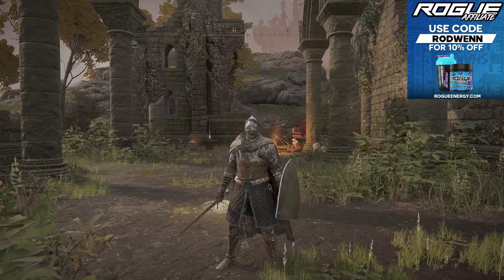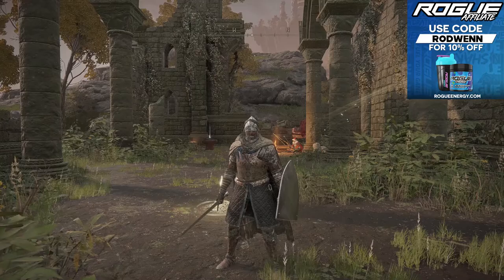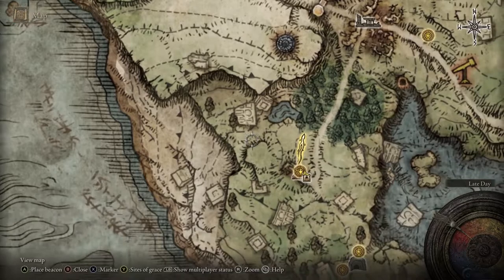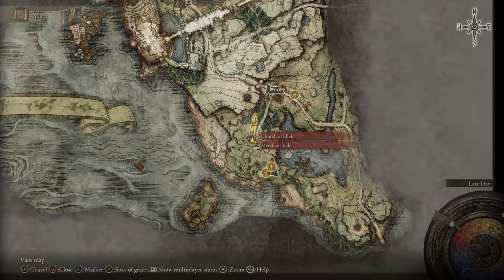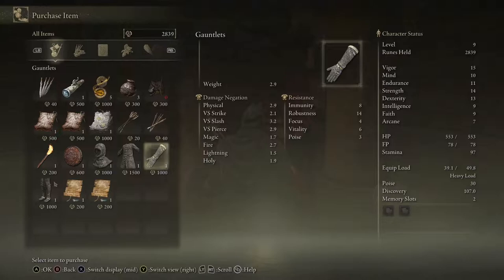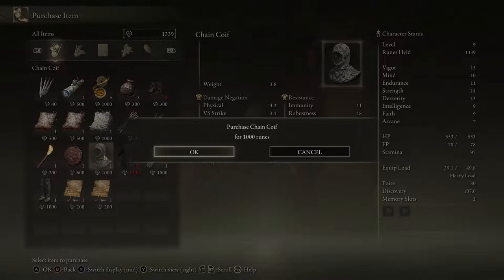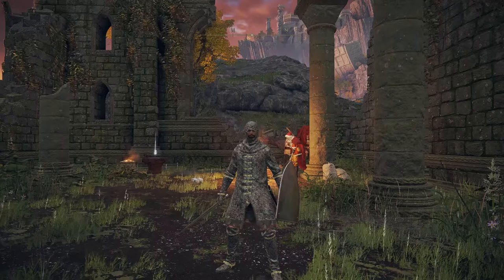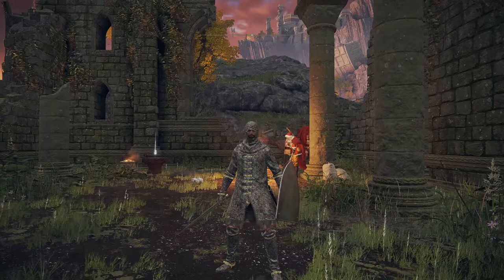ELDEN RING Where To Get CHAINMAIL ARMOR SET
In this video I will be showing you where to get the Chainmail Armor Set in Elden Ring!
This is a great armor set for new players who have chosen a class that doesnt start with much protection like the Wretch

Rodwenn